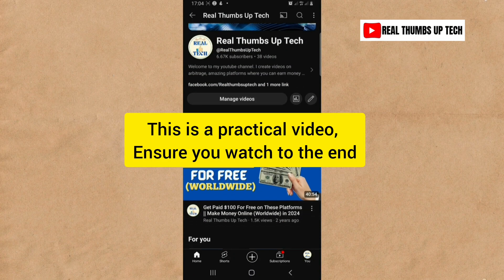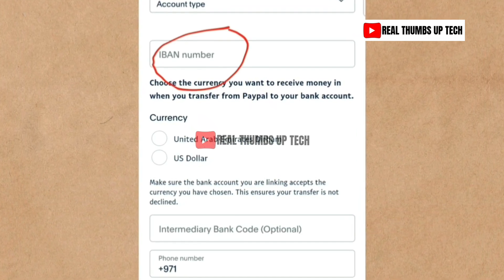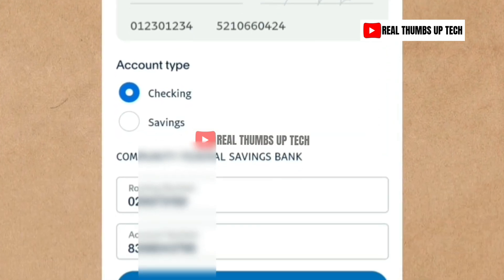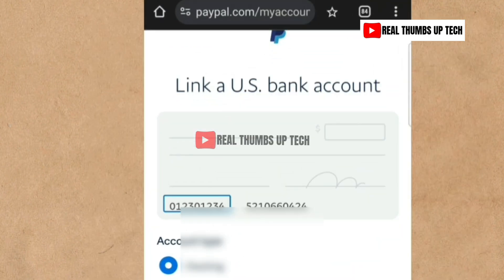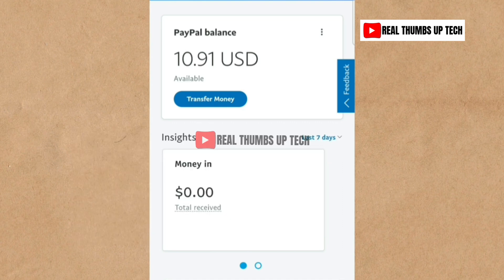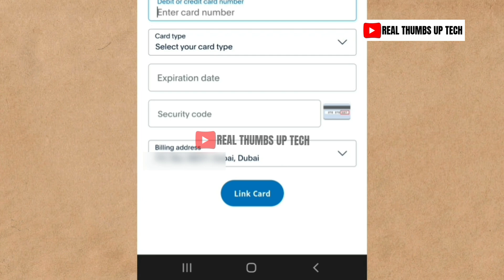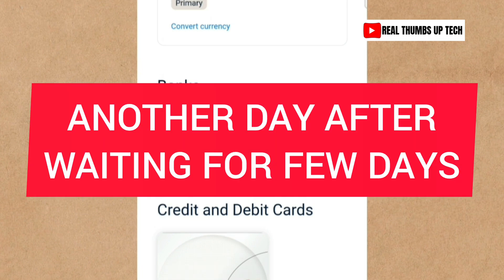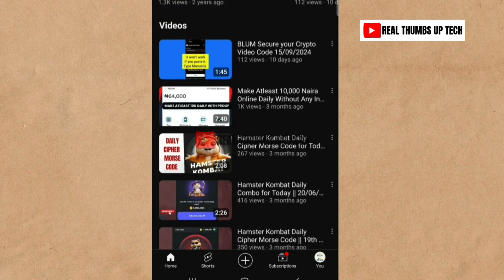FIXED!!! Problems Linking Bank Account to PayPal Solved 100% || BEST METHOD REVEALED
If you're struggling to link your foreign bank account to PayPal, or encountering verification issues or error messages, this video is for you. Typically, new foreign business PayPal accounts experience linking issues due to lack of transaction history on the platform. You may have a Geegpay account and you wish to link it to your PayPal or you want to link your grey or Payoneer Bank account to your Business PayPal account and it's not adding successfully, you might have been receiving an error in the process; this video is for you then.

PayPal requires business accounts to receive payments through goods and services to validate authenticity. Additionally, verifying your phone number and receiving a certain amount of money without any reports or issues helps prove your business legitimacy.

I have done a similar video on this but it seems not to work for some persons. This particular video is a LIVE illustration of all the processes I took to make linking my foreign bank account to paypal a success.

In this video, I'll explain why these linking issues occur and provide step-by-step guidance on resolving errors and successfully linking your foreign bank account to PayPal.

Ensure you watch this video to the end so you will understand my guide on the right way to link your bank account to your PayPal account, if you do so, you can solve the issues in linking bank account to PayPal account.

👇Watch Out These Videos For More Crypto Updates👇
▶️AVOID ONLINE SCAM - Spot Scam Crypto tokens, Scam Arbitrage Sites, Telegram Scams and Fake Crypto Projects